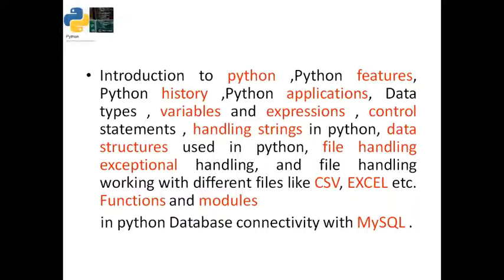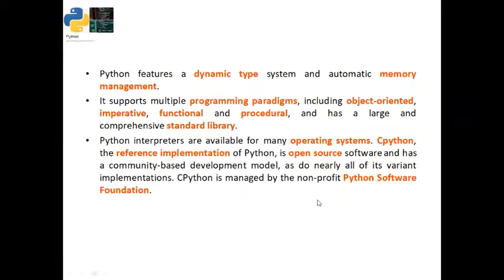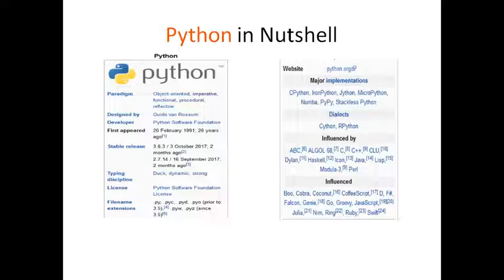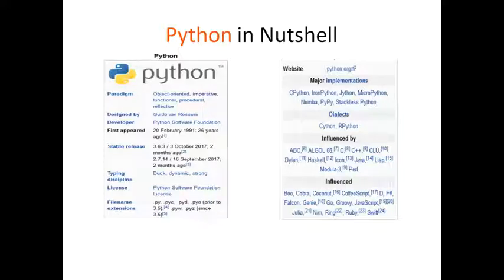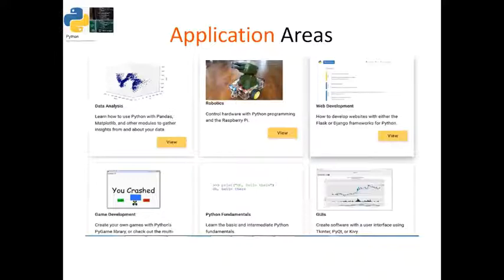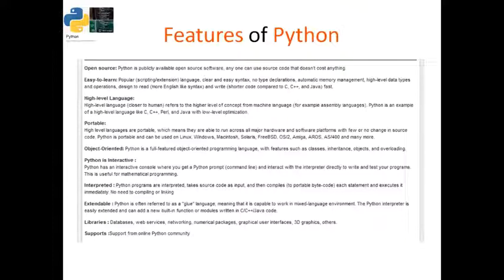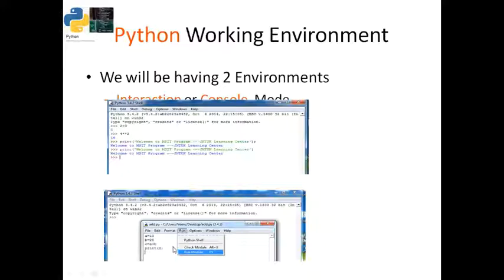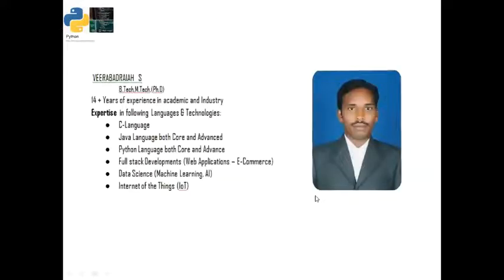Python Introduction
Python Orientation